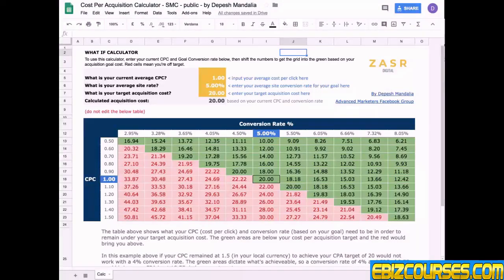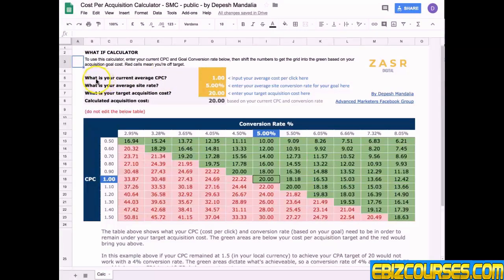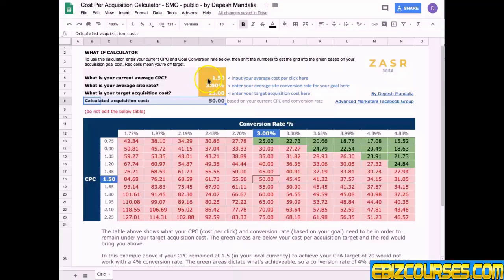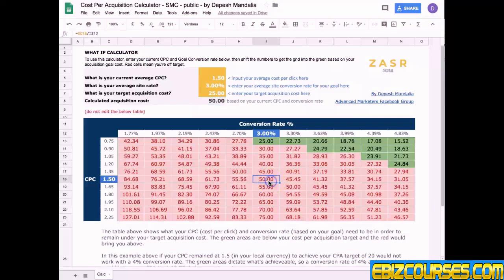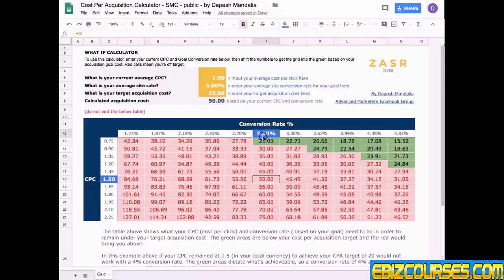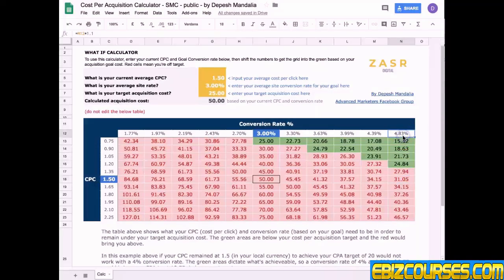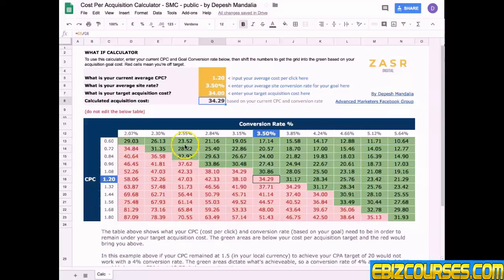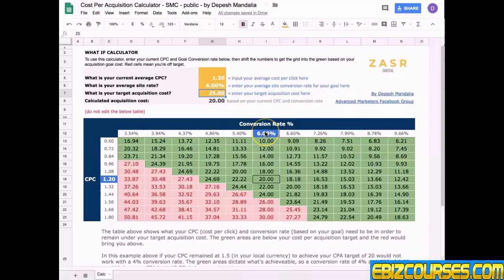03 The CPA Calculator new